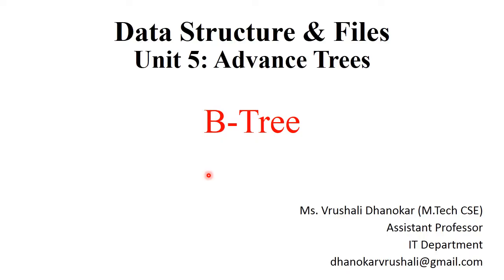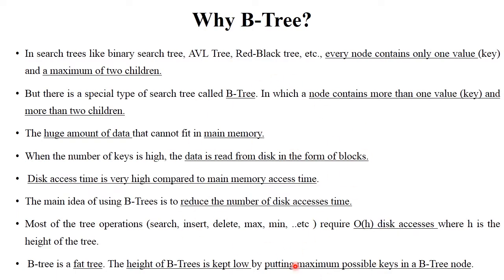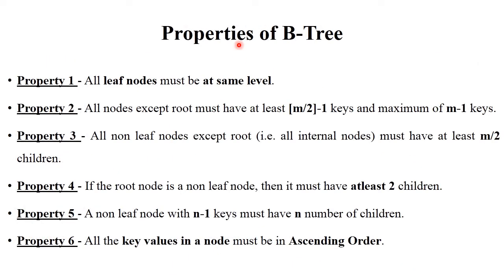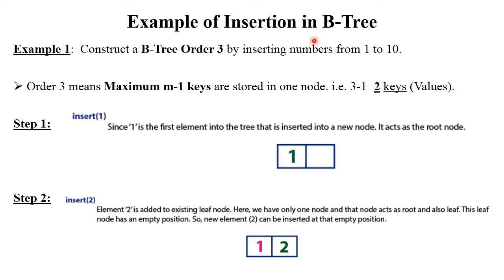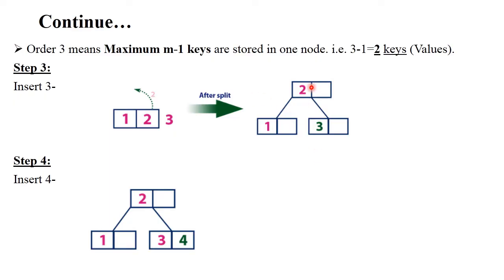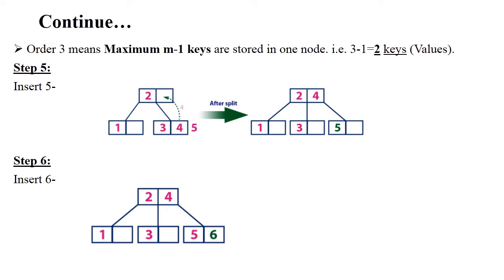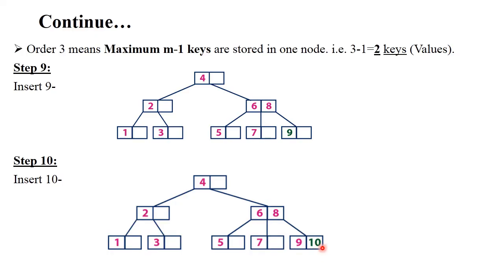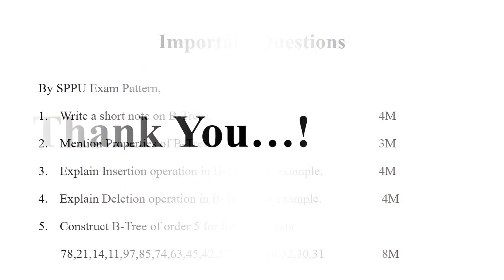DSA 46 : B-Tree Data Structure Algorithm with Solved Example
Detail about B-Tree, Properties of B-Tree and Operations in B-Tree with Examples in more simple way.

Keep Watching..!
Keep Learning..!

b*tree in data structure
btree systems
b tree in dbms
b tree deletion
b tree insertion
b tree
b trees
b tree in dsa
what is b tree in data structure